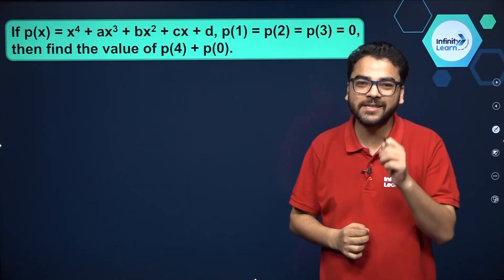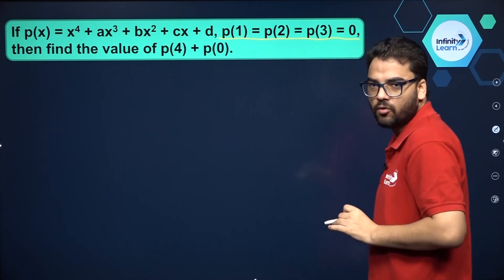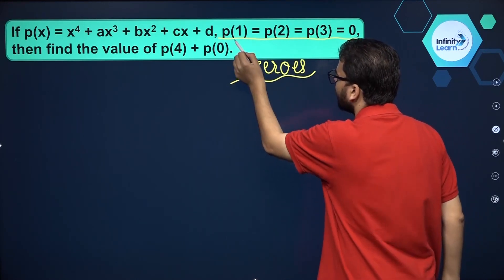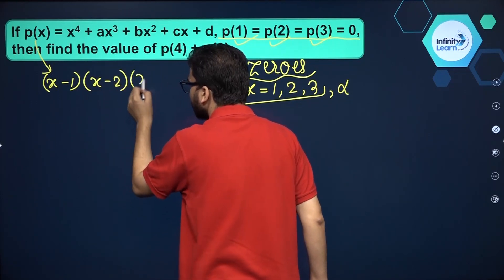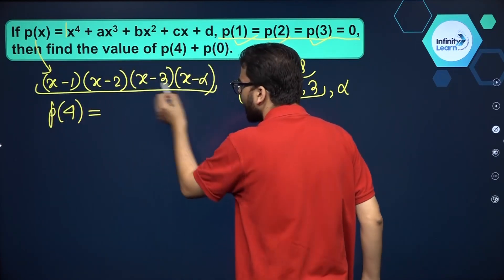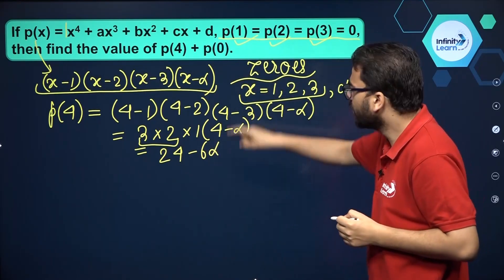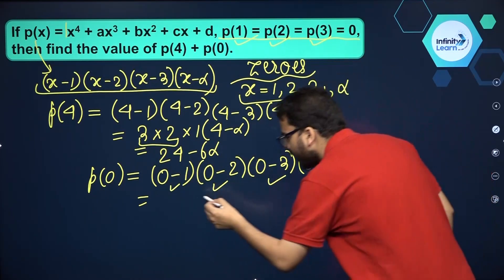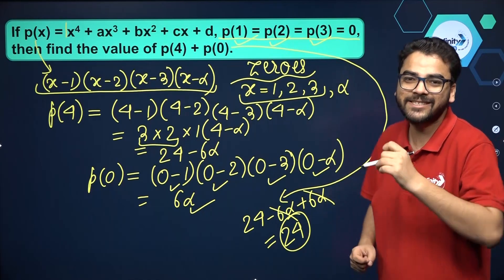Polynomials Question 1 || 9&10 Math Capsule || Misbah Sir || Infinity Learn Class 9&10